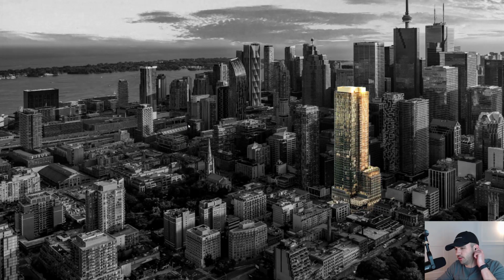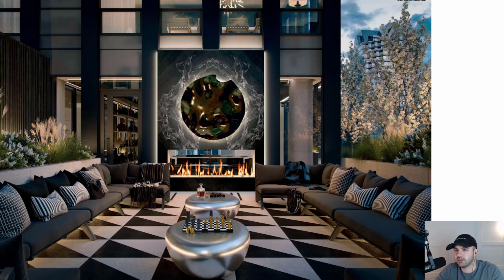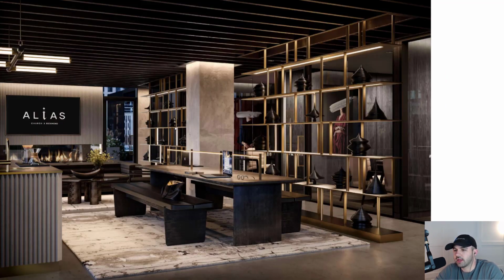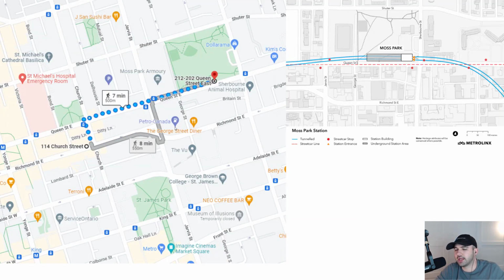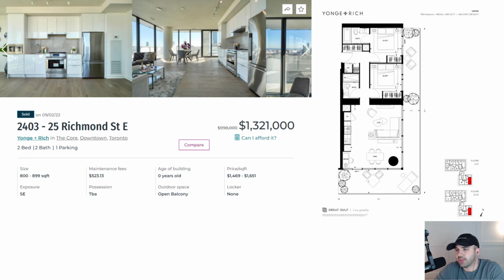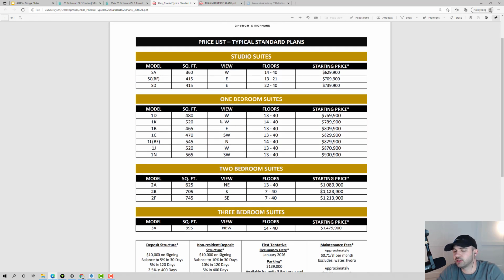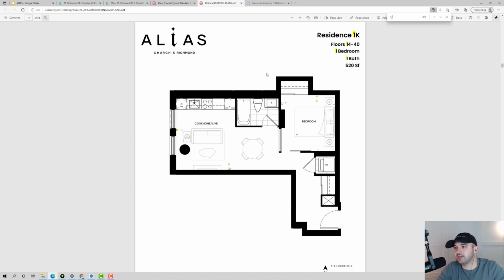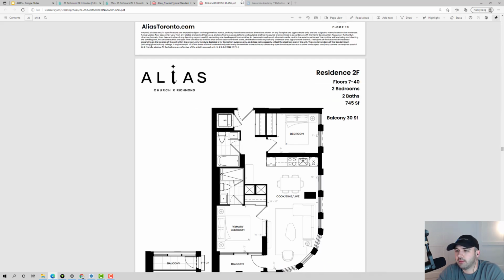Alias Condos Review - Church + Richmond